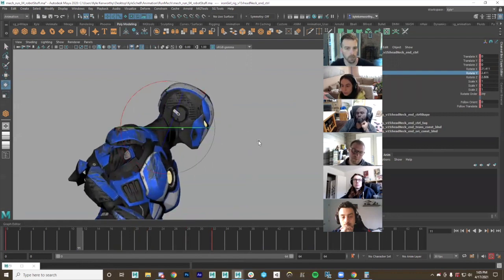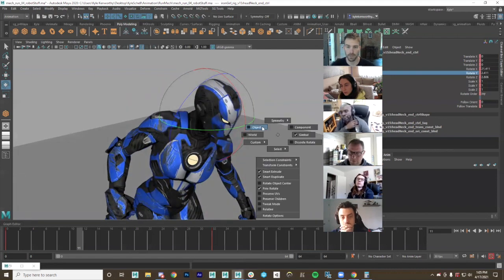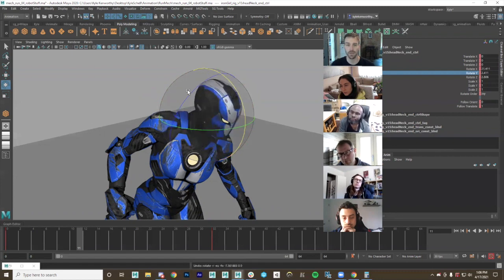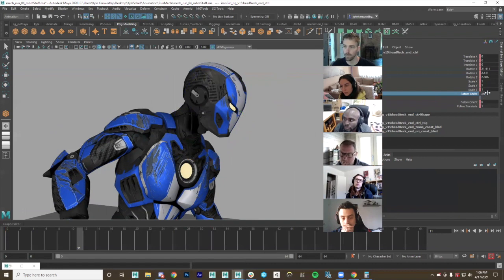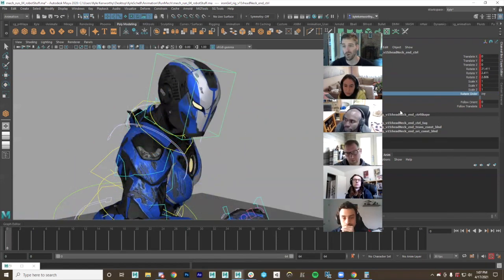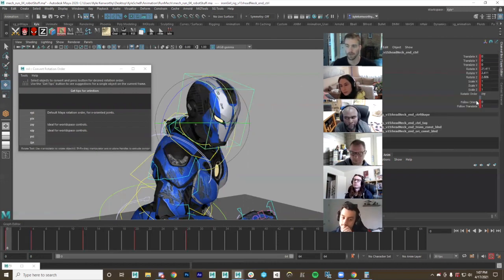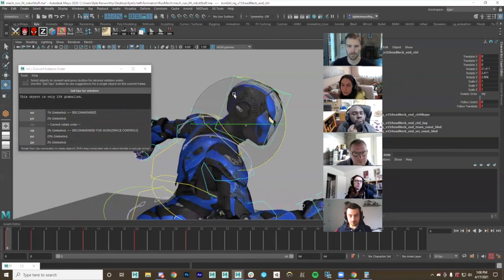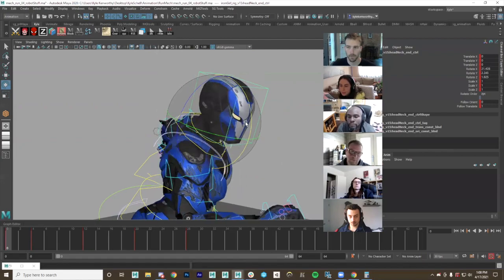Inside iAnimate with Kyle Kenworthy - Ep 53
Struggling to avoid Gimbal Lock in Maya?
Watch Kyle Kenworthy breakdown how to get your rotation orders sorted.

Kyle is teaching our Summer Semester at iAnimate:
Class- Sat 9:00 PDT - 17:00 GMT - Mon 2:00 JST
Reviews - Thu 18:00 PDT - Wed 2:00 GMT - 11:00 JST